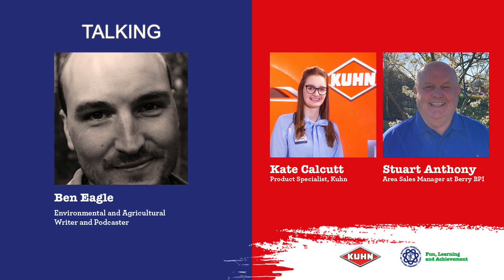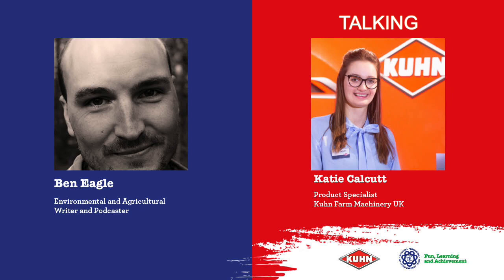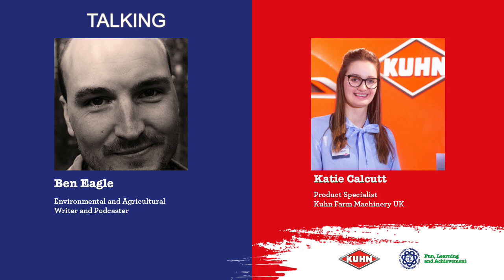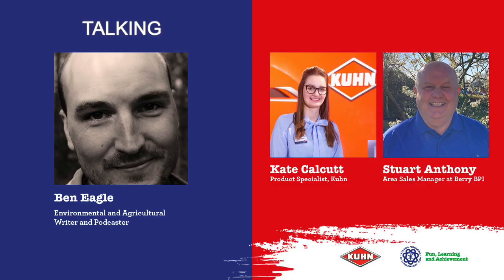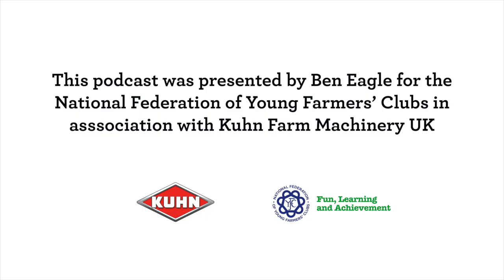NFYFC - Improving forage quality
Episode two in this podcast series with NFYFC was recorded by Meet the Farmer podcaster Ben Eagle and focuses on the topic of forage. It includes interviews with Product Specialist Katie Calcutt and leading plastic manufacturer Berry BPI’s Area Sales Manager Stuart Anthony.